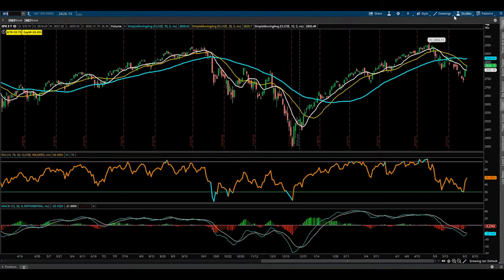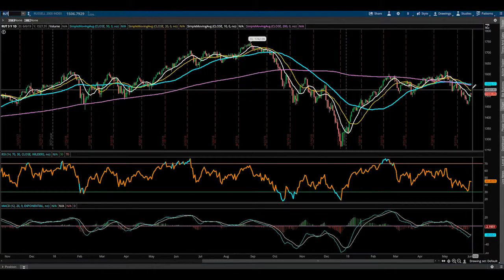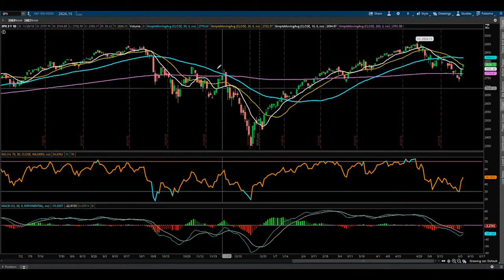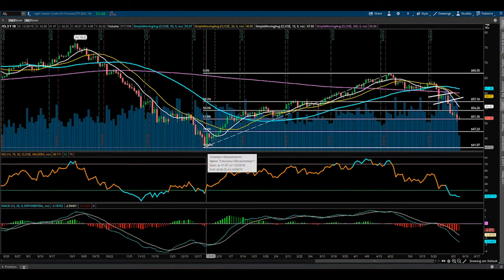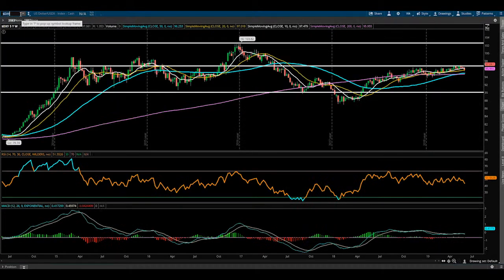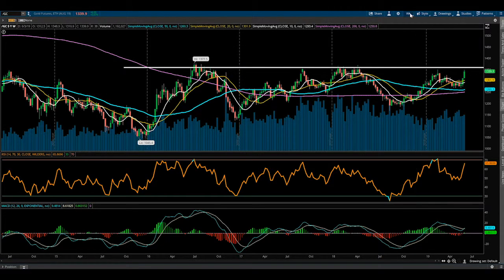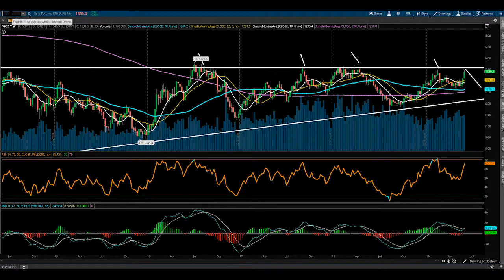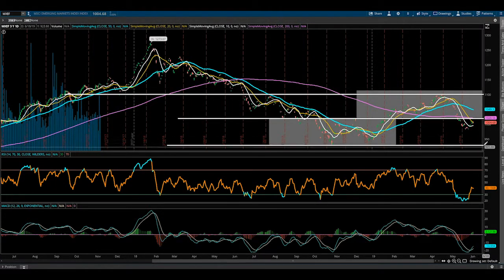Stock Market Deep Dive -June 7th, 2019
In this week's video, Mike Tedeschi covers the U.S Dollar, Oil, and 4 Major U.S. indexes for the week of June 7th, 2019.

Michael Tedeschi, Wealth Management Advisor
Perspective Wealth Planning
999 Eisenhower Blvd. Suite D2
Johnstown, PA 15904

The views stated in this letter are not necessarily the opinion of Cetera Advisor Networks LLC and should not be construed directly or indirectly as an offer to buy or sell any securities mentioned herein. Due to volatility within the markets mentioned, opinions are subject to change with or without notice. Information is based on sources believed to be reliable; however, their accuracy or completeness cannot be guaranteed. Past performance does not guarantee future results. Investors cannot invest directly in indexes. The performance of any index is not indicative of the performance of any investment and does not take into account the effects of inflation and the fees and expenses associated with investing.

Registered Representative offering securities and advisory services through Cetera Advisor Networks LLC. Member FINRA/SIPC a broker/dealer and a Registered Investment Advisor. Cetera is under separate ownership from other named entities.